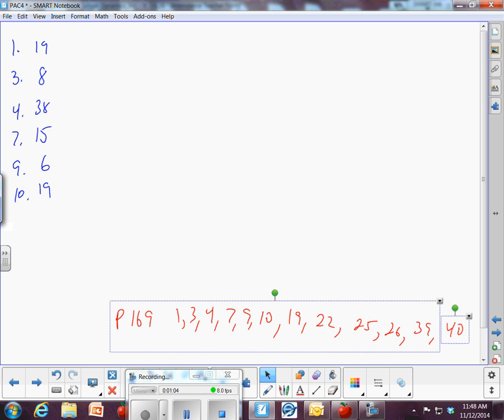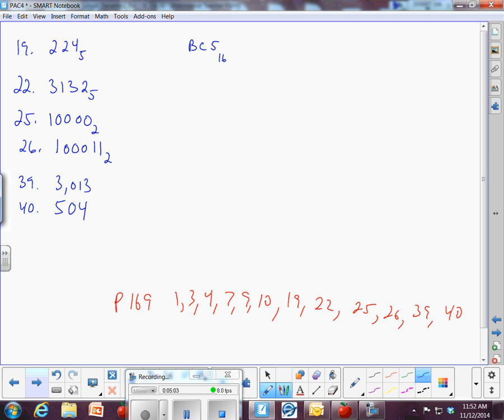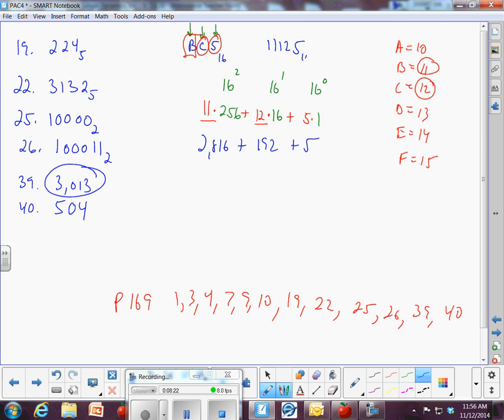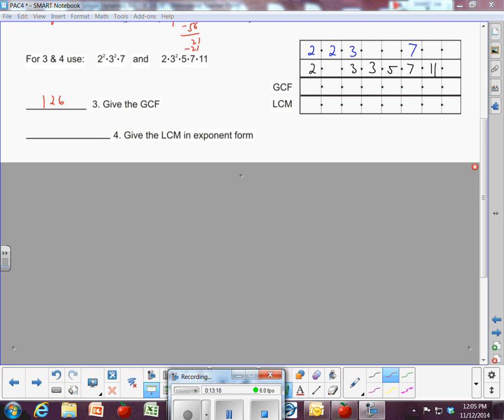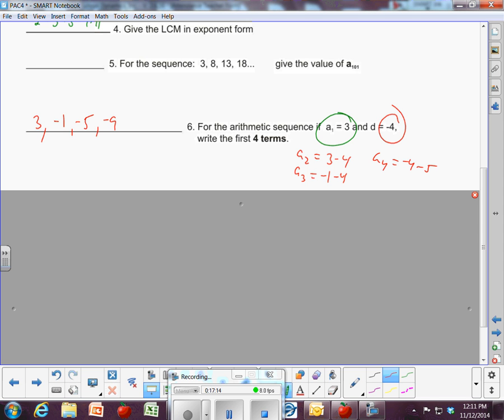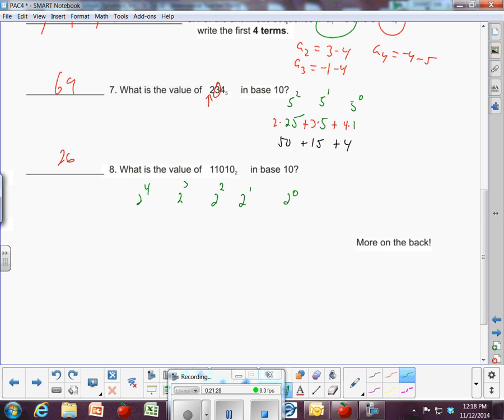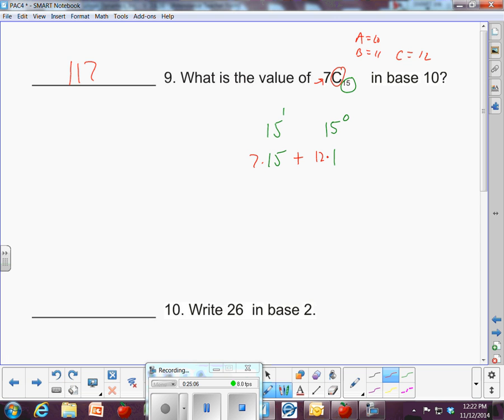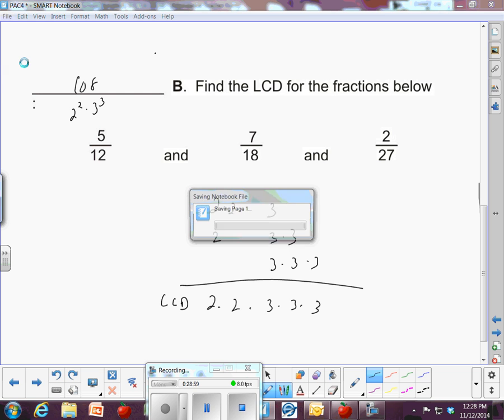Pre-Algebra Chapter 4 Live Review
This is a live video that starts with the going over the homework from page 169. The review is for BJU's (Bob Jones University) Pre-Algebra second edition and covers the highlights of chapter 4.
Including divisibility, GCF, LCM, arithmetic sequences, base 2, base 5 and other bases.